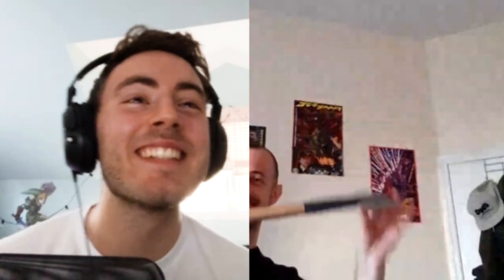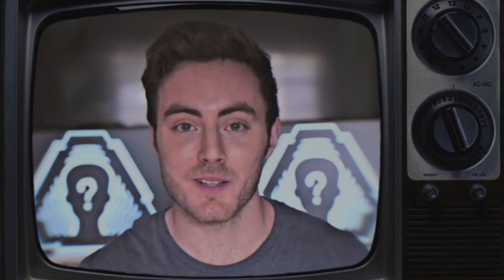Toadking Shares Crazy Axe Throwing Stories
All SCP wiki works are licensed creative commons 3.0 attribution/share-alike.